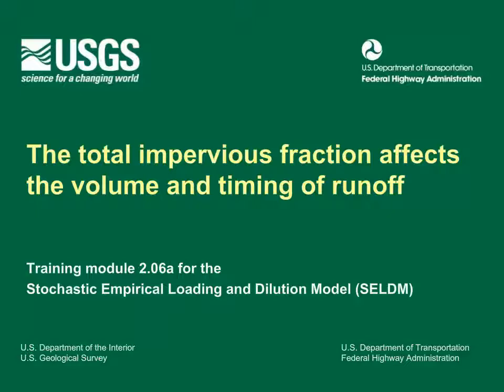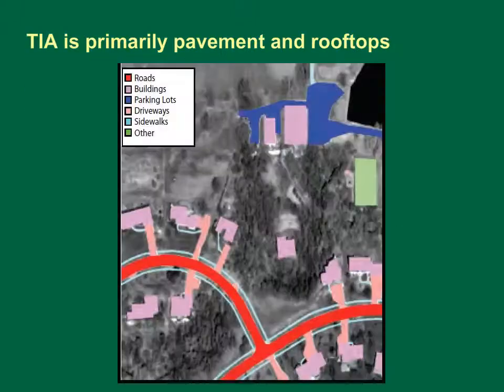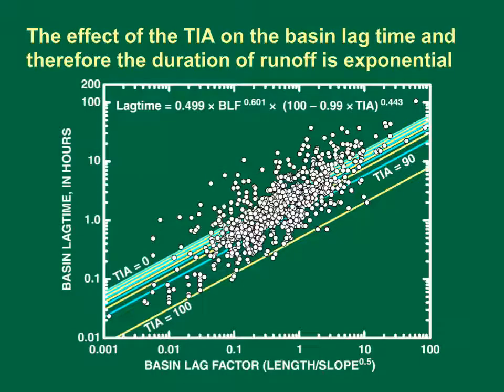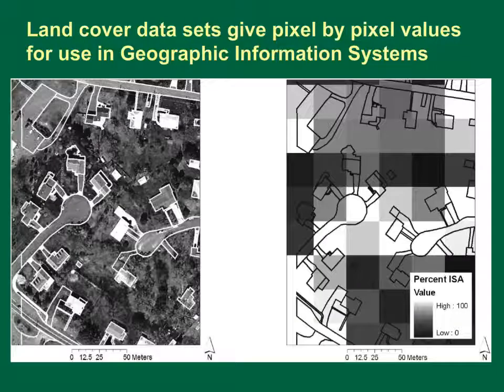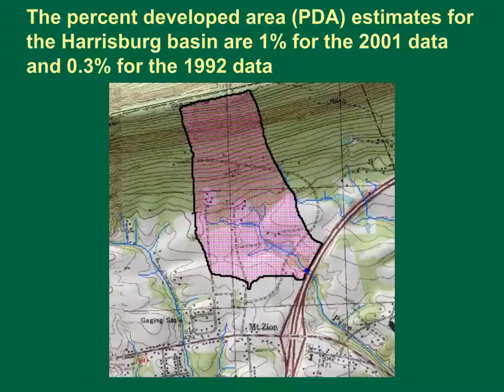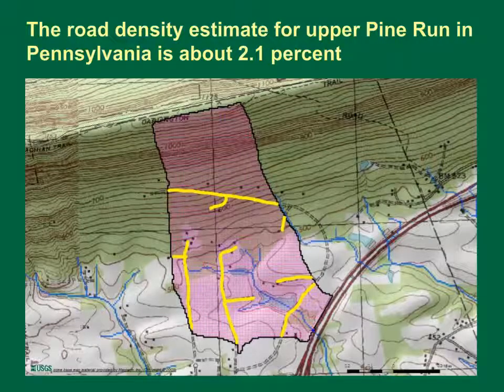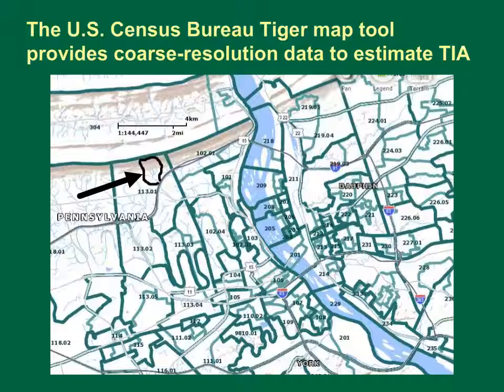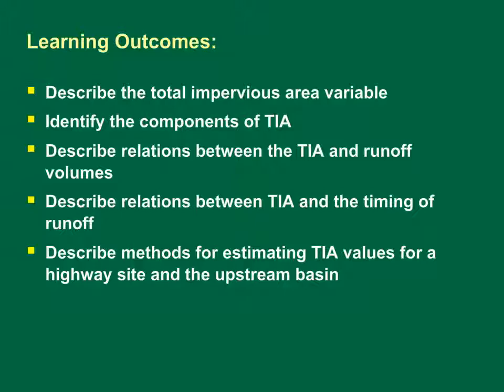The total impervious area (TIA) affects the volume and timing of runoff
The total impervious area (TIA) can be expressed as a fraction 0-1 or a percent (0-100) of an area that is covered by impervious surfaces. This training module describes the importance of the TIA for defining the volume and timing of runoff and defines methods for estimating impervious fractions. This is Training module 2.06a for the Stochastic Empirical Loading and Dilution Model (SELDM).
This presentation has 18 slides and will take about 6 minutes. It was prepared by the U.S. Geological Survey in cooperation with the Federal Highway Administration This training module has five learning objectives. At the end of this module you should be able to:
Describe the total impervious area variable;
Identify the components of total impervious area;
Describe relations between the total impervious area and runoff volumes;
Describe relations between total impervious area and the timing of runoff; and
Describe methods for estimating total impervious area values for a highway site and the upstream basin.

Cuffney, T.F., and Falcone, J.A., 2009, Derivation of nationally consistent indices representing urban intensity within and across nine metropolitan areas of the conterminous United States: U.S. Geological Survey Scientific Investigations Report 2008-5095, 36 p.

Granato, G.E., 2010, Methods for development of planning-level estimates of stormflow at unmonitored sites in the conterminous United States: Washington, D.C., U.S. Department of Transportation, Federal Highway Administration, FHWA-HEP-09-005, 90 p.

Granato, G.E., 2010, Overview of methods used to estimate imperviousness in a drainage basin: Appendix 6 in Methods for development of planning-level estimates of stormflow at unmonitored sites in the conterminous United States: Washington, D.C., U.S. Department of Transportation, Federal Highway Administration, FHWA-HEP-09-005, 40 p.

Granato, G.E., 2012, Estimating basin lagtime and hydrograph-timing indexes used to characterize stormflows for runoff-quality analysis: U.S. Geological Survey Scientific Investigations Report 2012–5110, 47 p.

Jones J.W., and Jarnagin, Taylor, 2009, Evaluation of a Moderate Resolution, Satellite-Based Impervious Surface Map Using an Independent, High-Resolution Validation Data Set: Journal of Hydrologic Engineering, v. 14, no. 4, p 369-376.